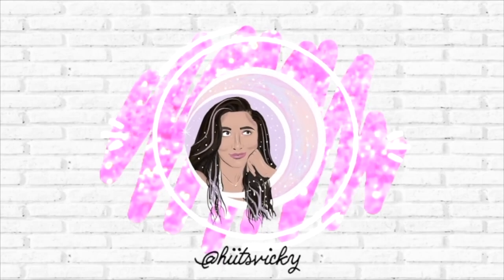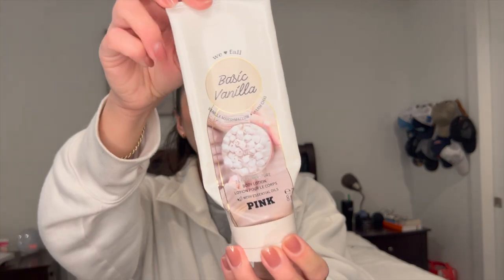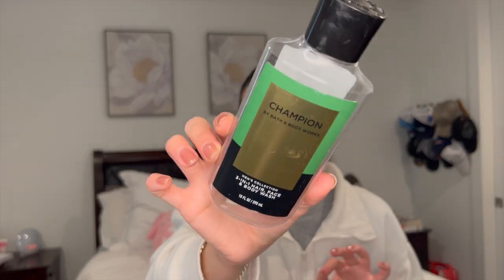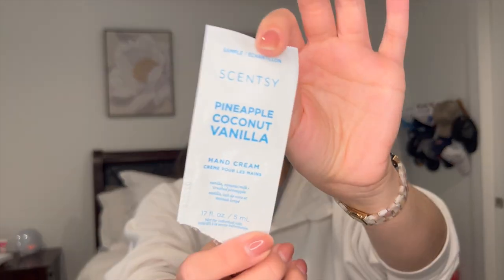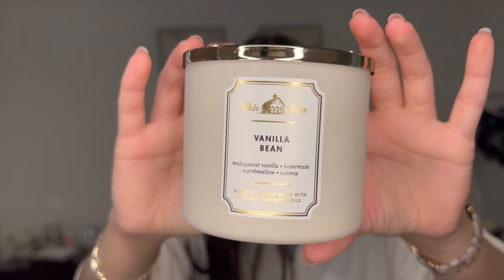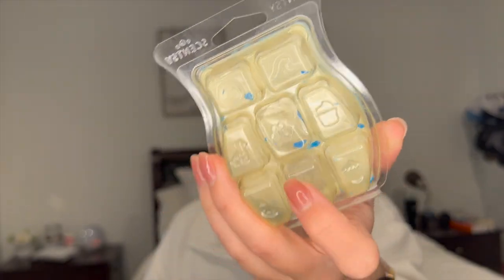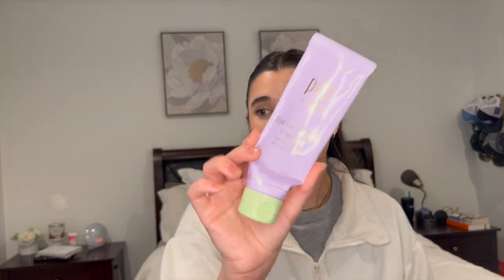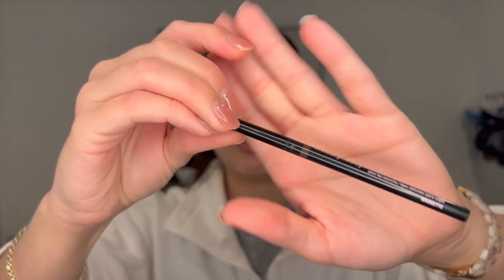APRIL EMPTIES | CANDLES, BODY CARE, WAX, SKINCARE, ETC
Hi everybody! Today I’m bringing you my April Empties. Hope you enjoy!

My New Shower Items on Amazon